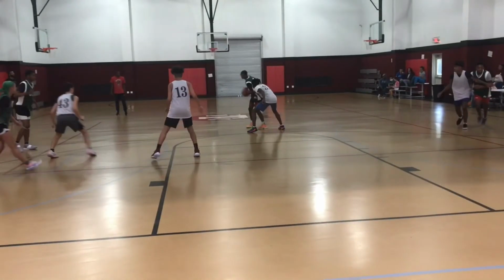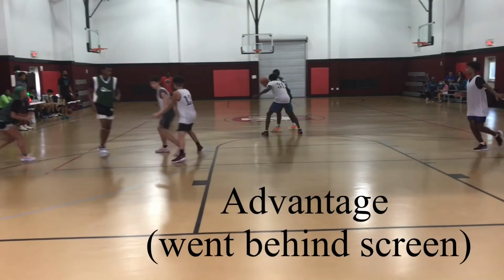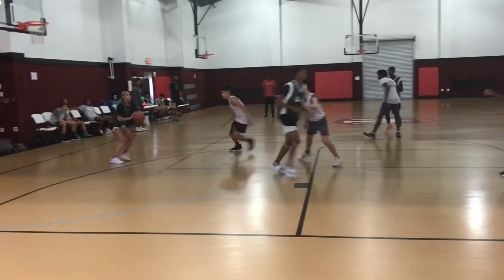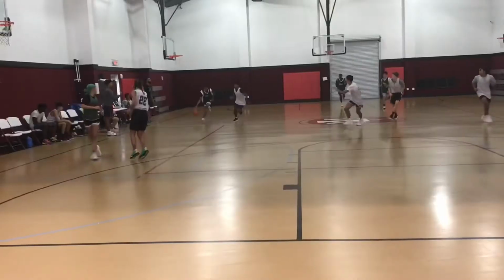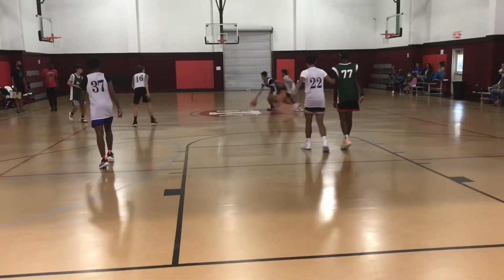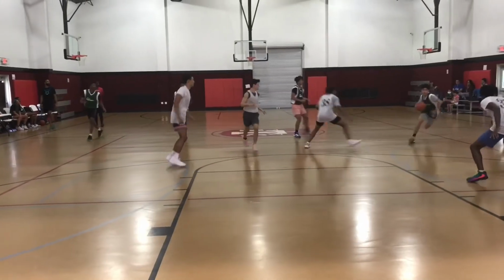BIG ADVANTAGE /SMALL ADVANTAGE “THE LEAGUE”